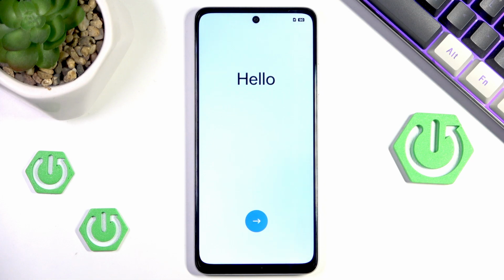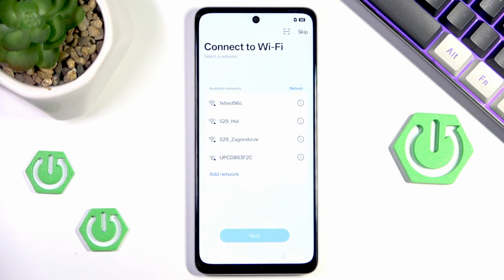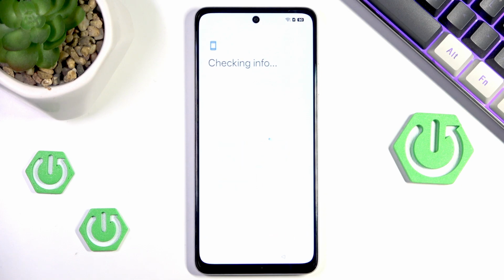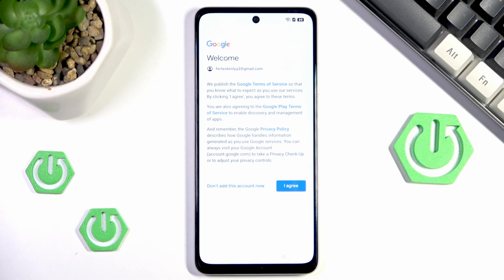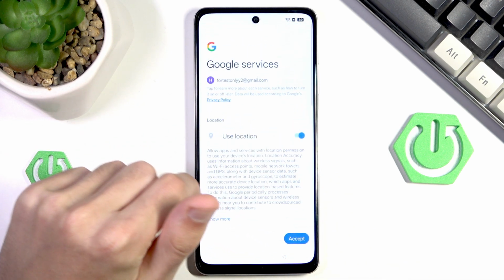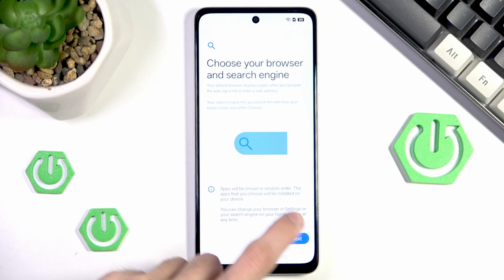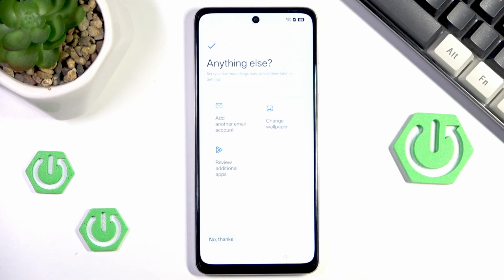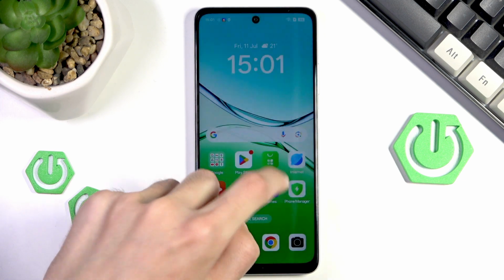OPPO A5m – How to Set Up for the First Time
Setting up your OPPO A5m for the first time? In this video, we walk you step by step through the entire OPPO A5m setup process after a hard reset or when starting fresh. Learn how to choose your language, connect to Wi-Fi, sign in with your Google account, set up security options like pattern or PIN, and adjust important settings such as backup, location, and system updates. We also cover how to skip or enable features like AI assistant, select your preferred browser, and finish the initial configuration so your OPPO A5m is ready to use. This guide is perfect for new users or anyone who wants to make sure their OPPO A5m is set up correctly and securely.

How to set up OPPO A5m from the start?
How to connect OPPO A5m to Wi-Fi during setup?
How to add a Google account on OPPO A5m during setup?

0:00 Introduction and welcome
0:10 Starting OPPO A5m setup after hard reset
0:23 Choosing language and accessibility options
0:41 Selecting region and agreeing to legal terms
1:06 Skipping device-to-device setup
1:40 Connecting to Wi-Fi
2:22 Copying apps and data (optional)
2:39 Signing in to Google account
3:17 Setting up parental controls (optional)
3:37 Accepting Google terms and privacy
4:13 Creating a screen lock (pattern, PIN, or password)
4:46 Adjusting Google services and privacy settings
5:51 Enabling or disabling backup
6:07 Choosing browser and search engine
7:19 Setting up AI assistant and Google Play (optional)
8:22 Final system settings and finishing setup
9:22 Setup complete – what to do next